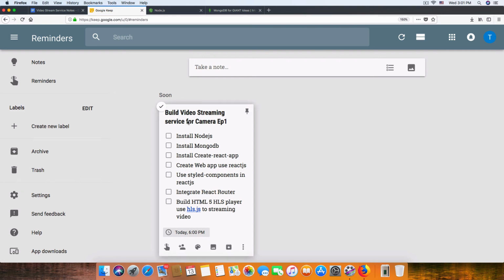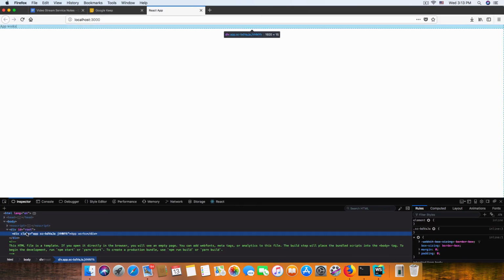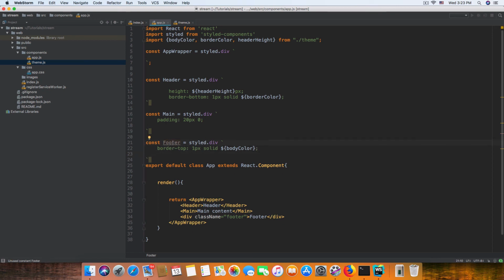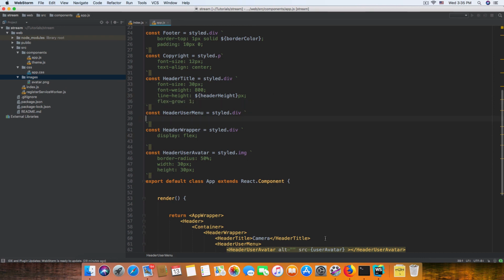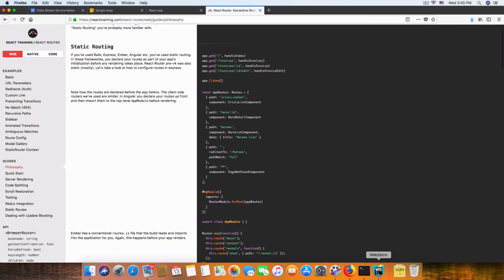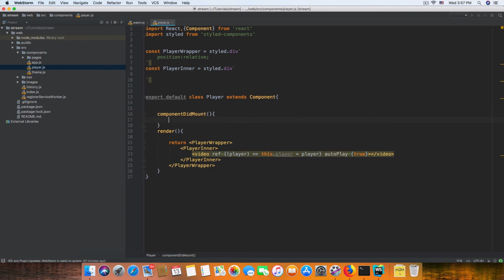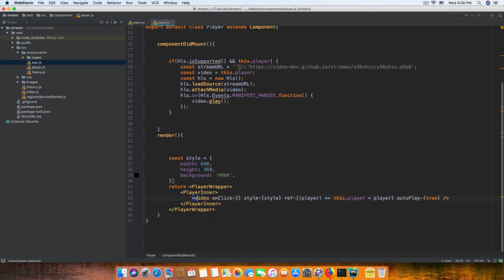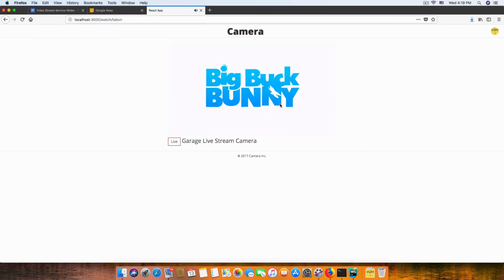Ep1: Reactjs Styled Components & Html5 Hls.js Player for Streaming Video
Ep1: Reactjs Styled Components & Html5 Hls.js Player for Streaming Video in Series Build Live Video Streaming Server use Ffmpeg Nginx Rtmp Module & Nodejs